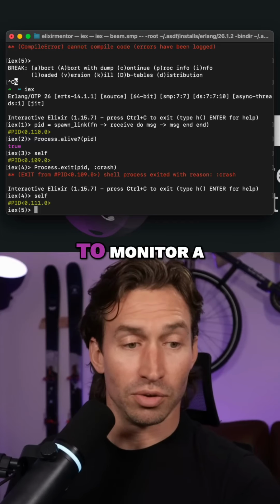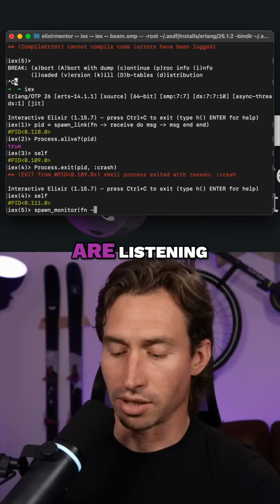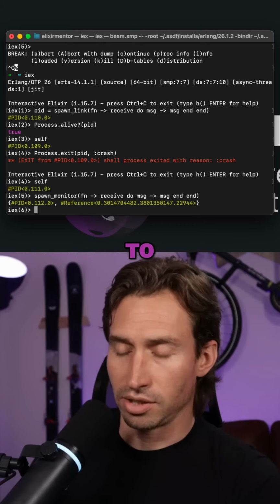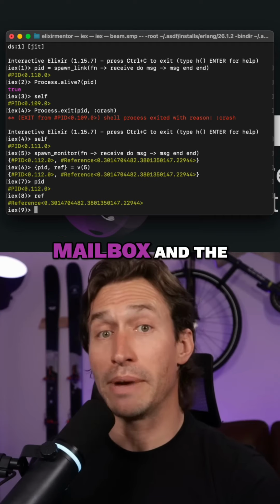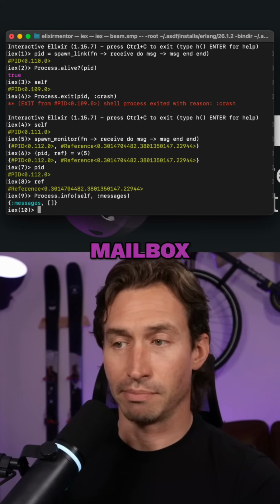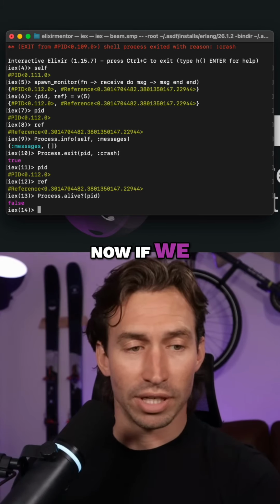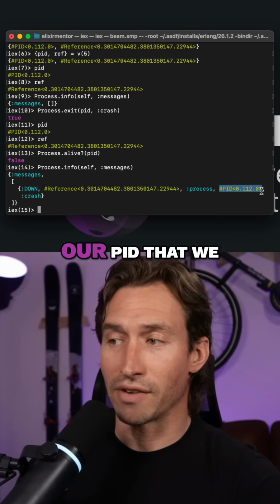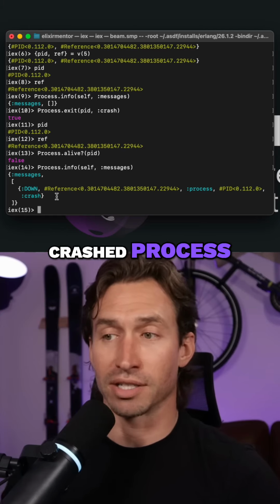Monitor Processes Without Crashing Your Elixir Shell | Process.spawn_monitor Tutorial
Just discovered Process.spawn_monitor in elixirlang! 🚀 Monitor processes without crashing your shell. When a process crashes, get :DOWN message with all recovery details.